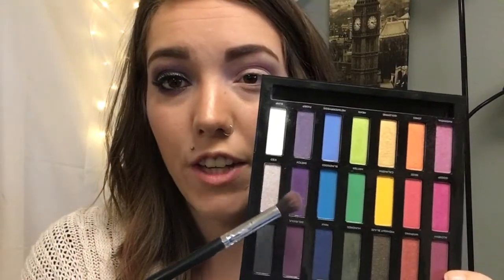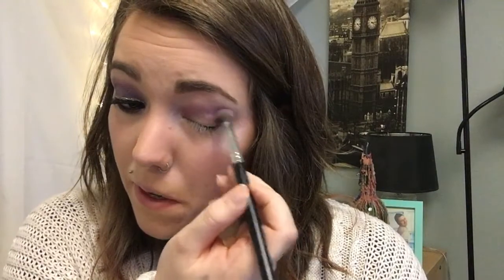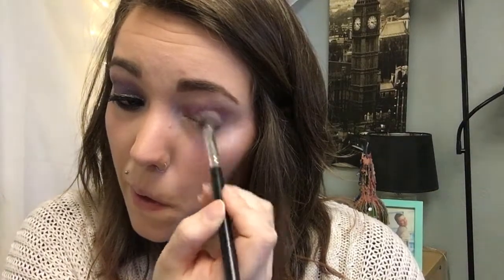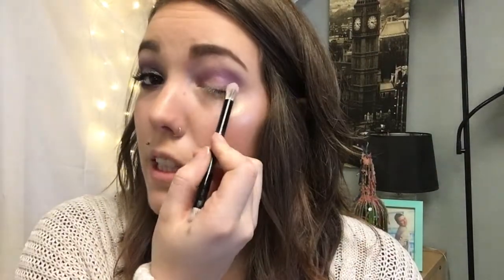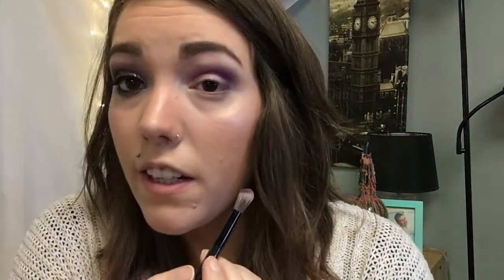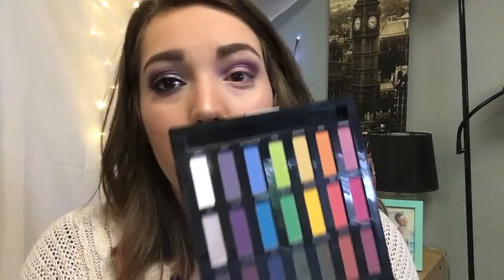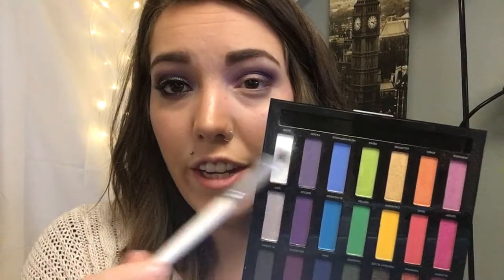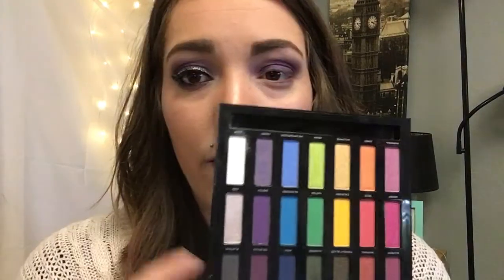Urban Decay Full Spectrum | Purple Glitter Eye Look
Hey everyone! (✿ ♥‿♥)

Aurora Precise Eyeliner in Black
NYX Liquid Crystal Body Liner in Dramatic Sparkle